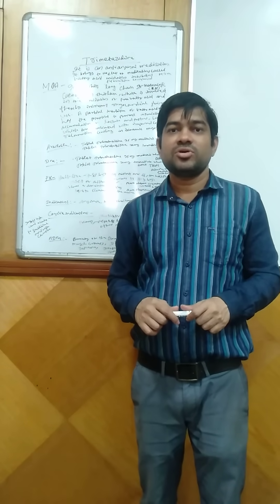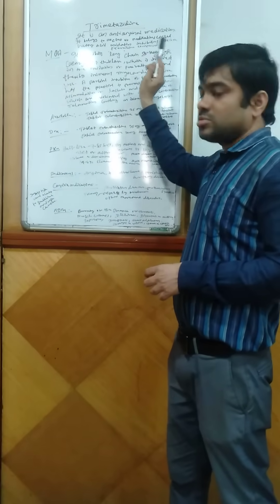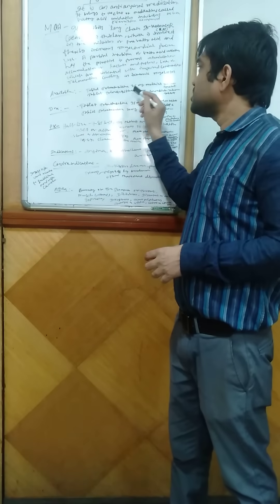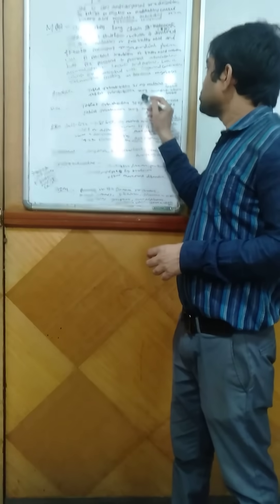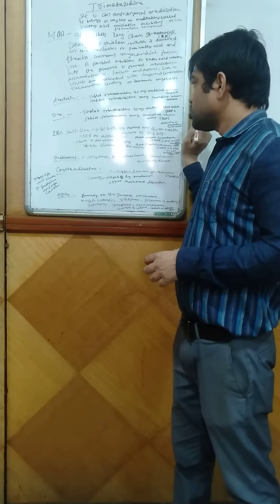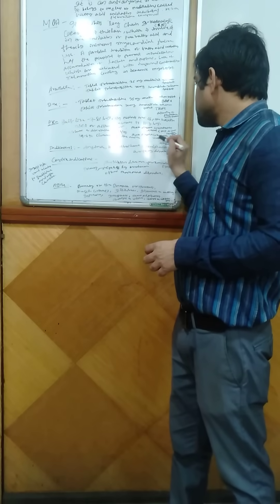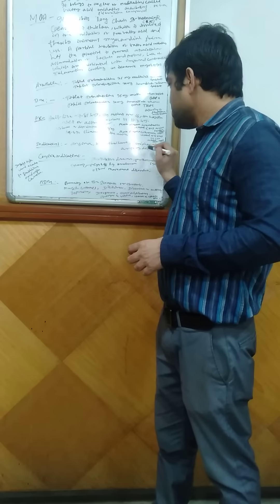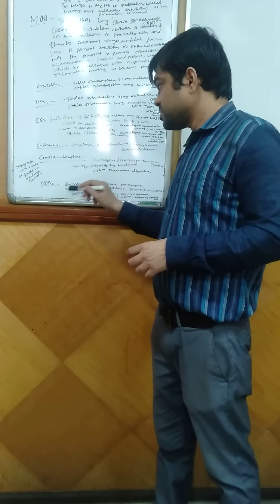Trimetazidine uses, Adrs, Contraindications